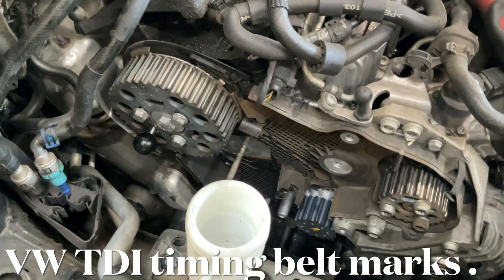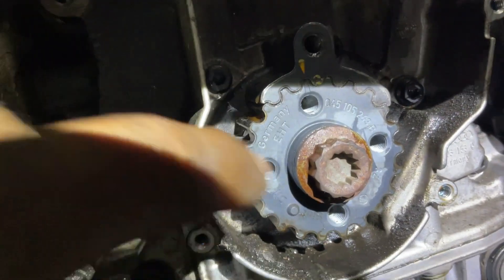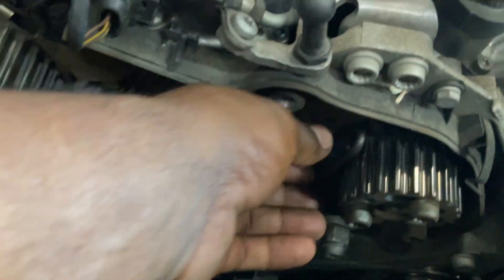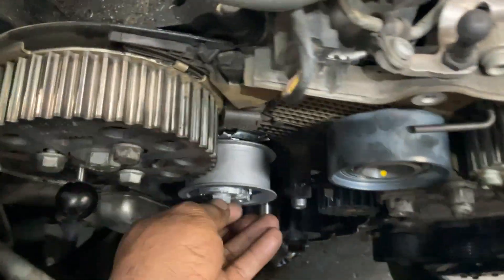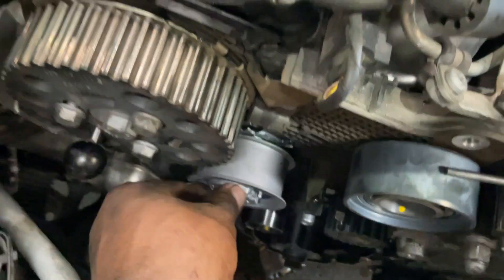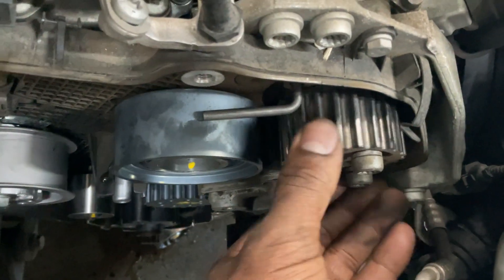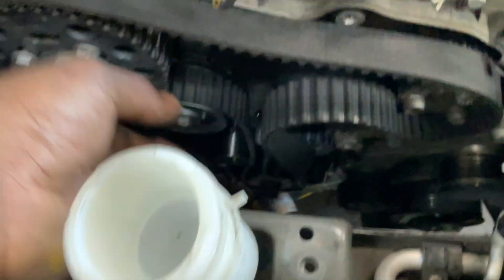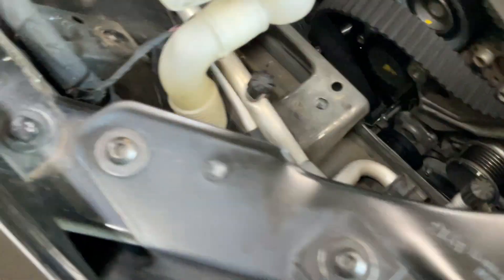Timing marks properly set on a VW TDI gen 2.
Quick video on how timing marks should line up on a diesel VW gen 2 TDI engine.